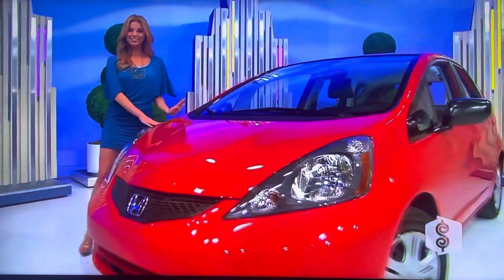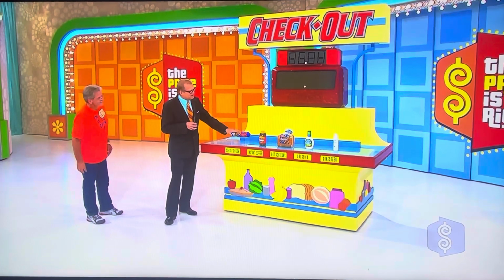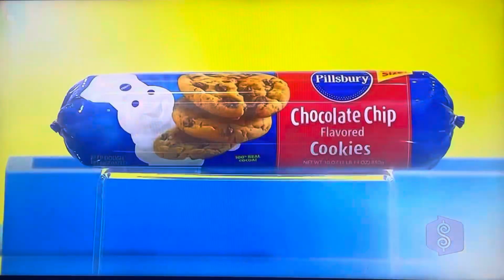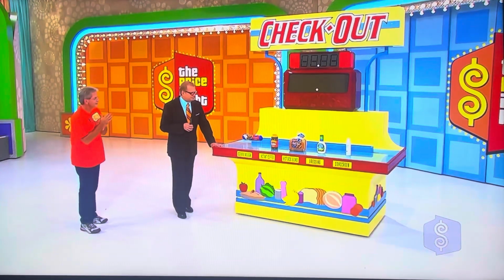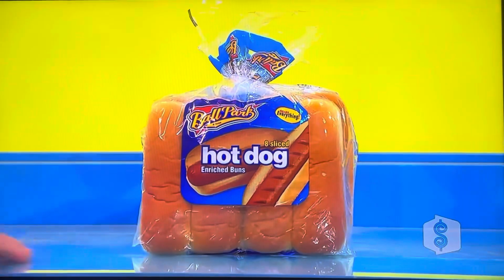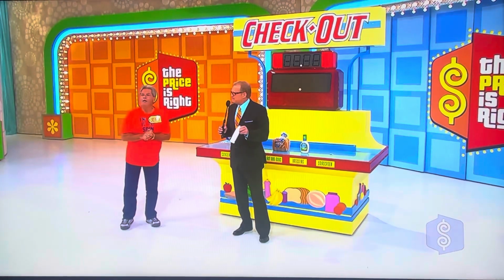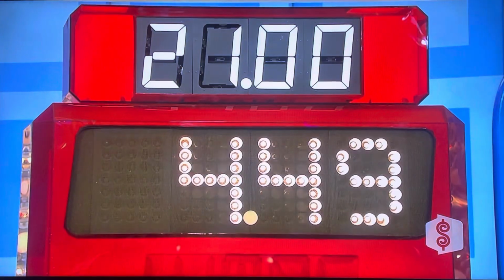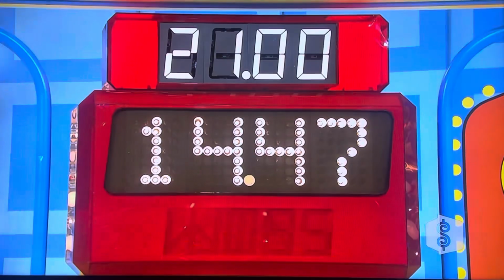The Price is Right | Check Out | (Show B) | 10/6/2010